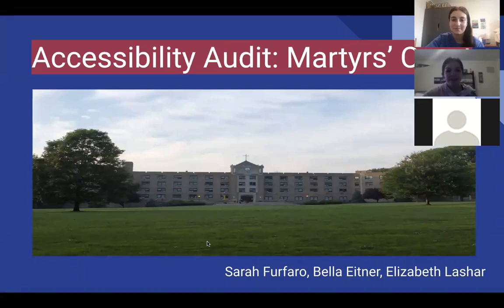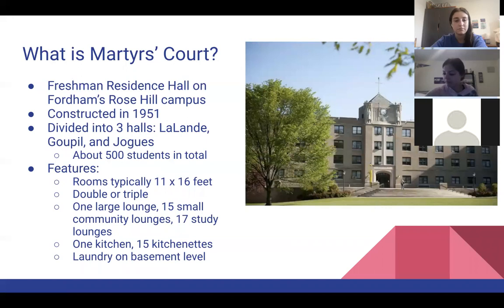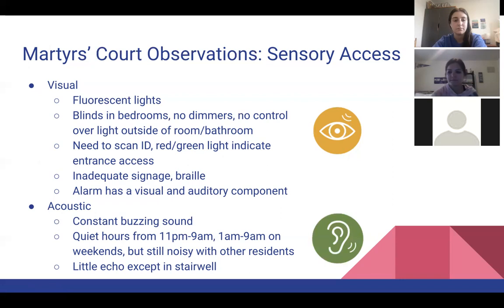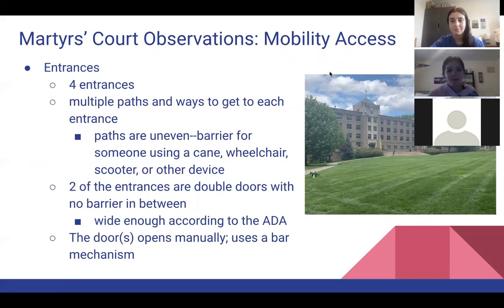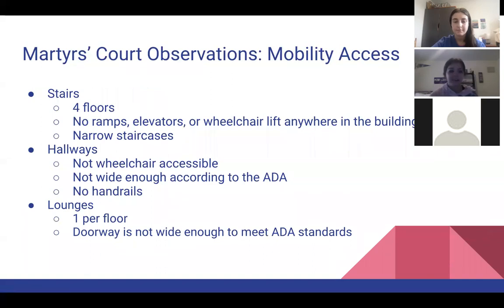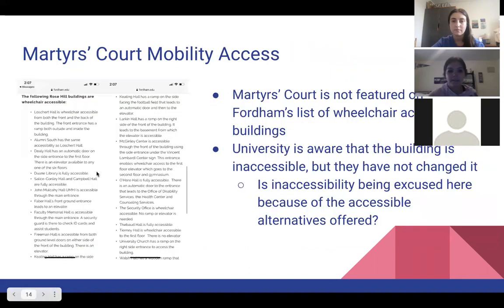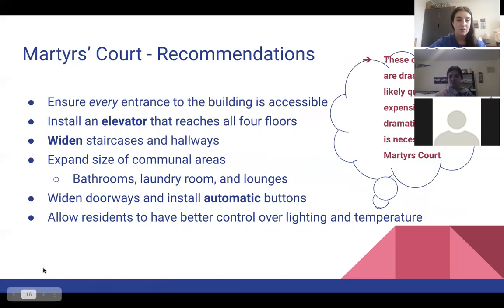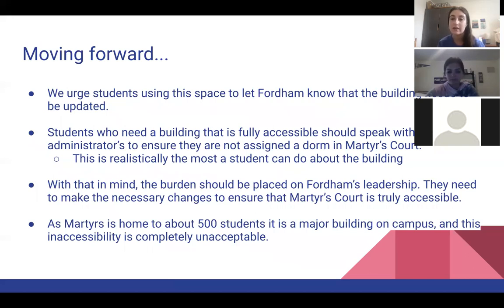Contribution to Public Knowledge: Martyrs Court Accessibility Audit